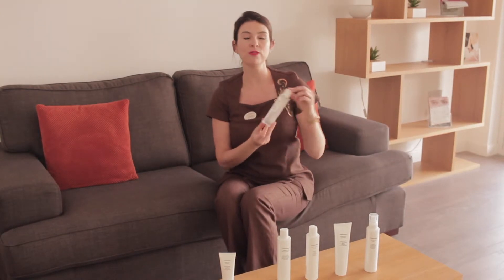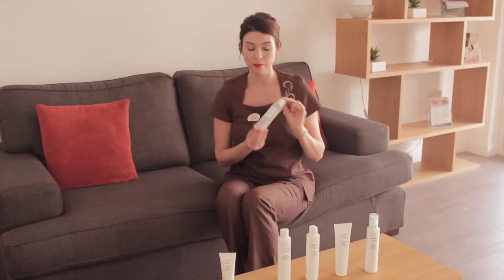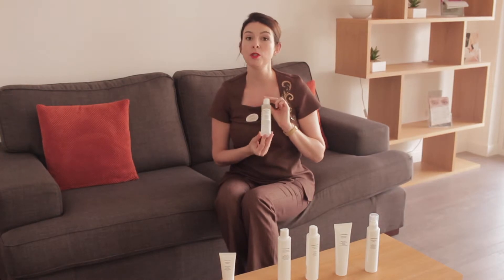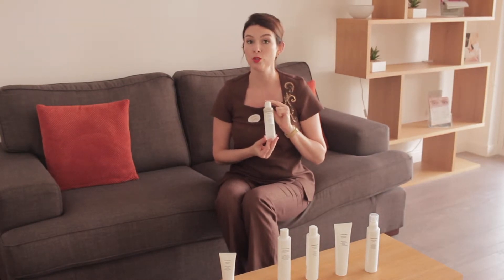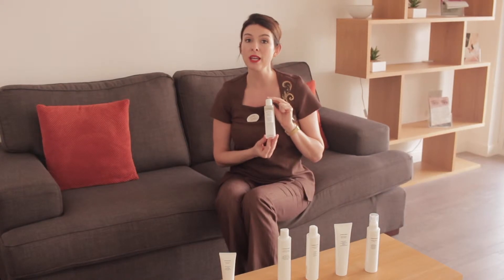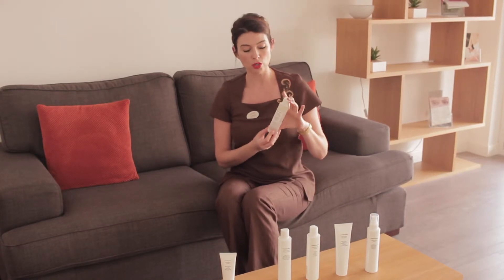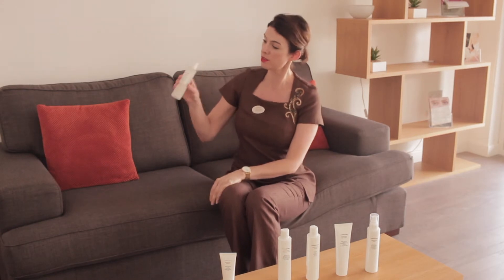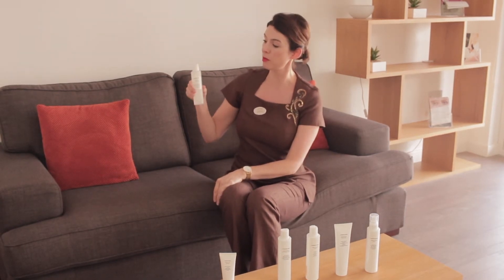Essential Biphasic Eye Make Up Remover